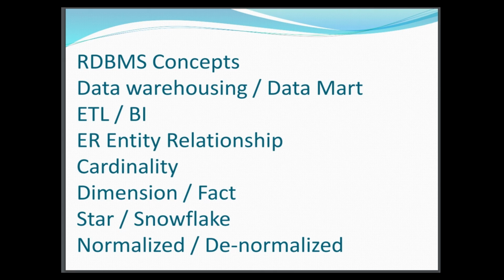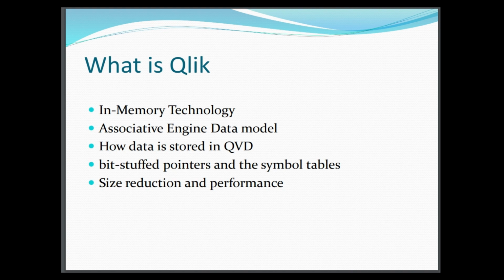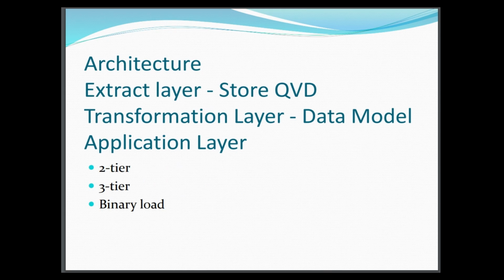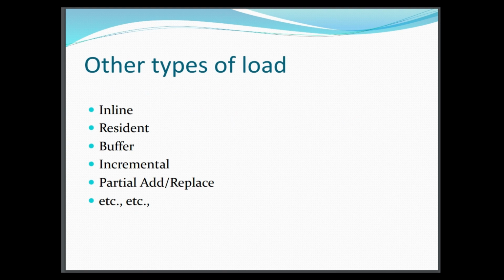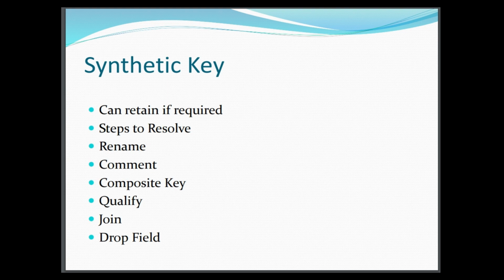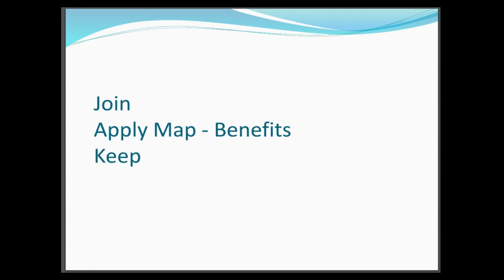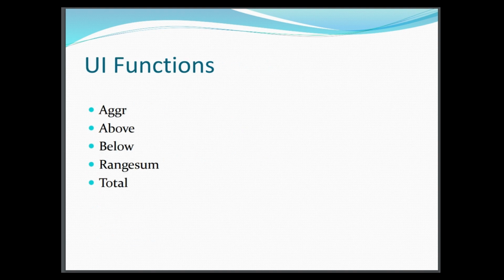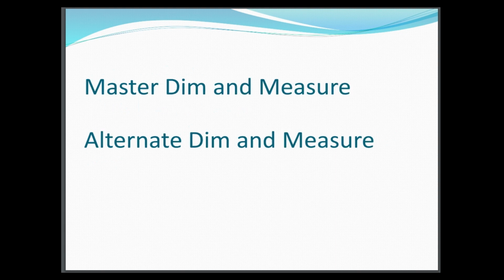New Learner / Interview or Certification Preparation Topics